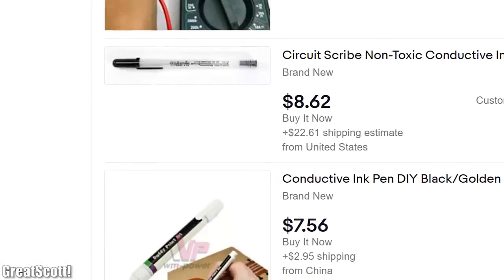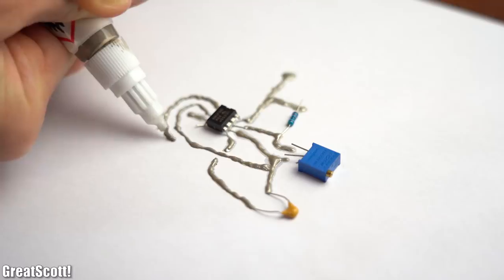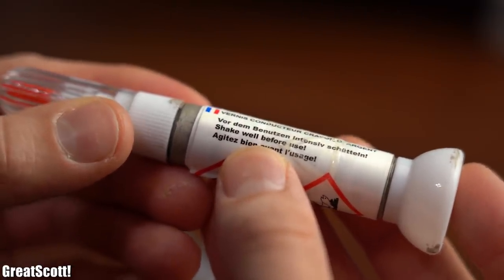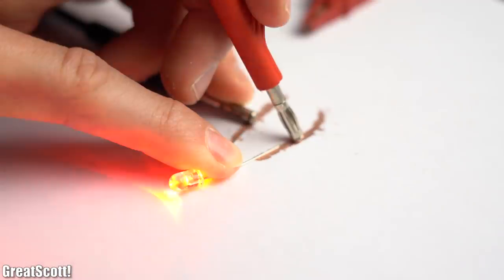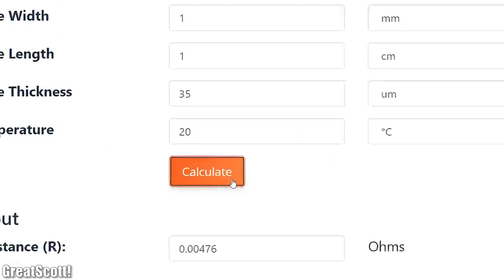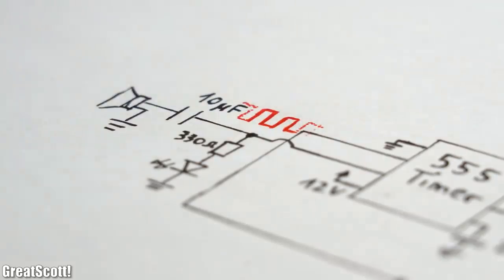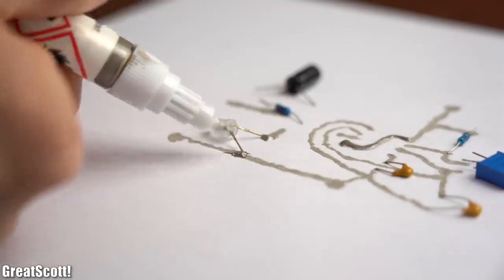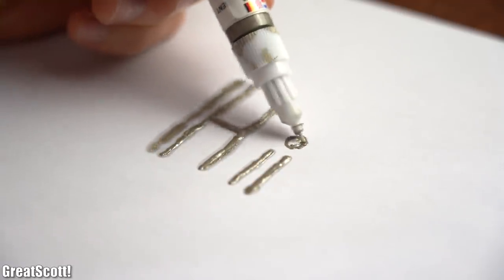You can draw circuits! But does it make sense? Conductive Ink Pen Experiment!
In this video I will be having a closer look at conductive ink pens and find out whether they are useful when it comes to creating electronics circuits. I will test 2 different types by doing an experiment targeting the resistance, current capability and frequency response. At the end we will know for certain in which way such conductive ink pens can be used.

2011 Lookalike by Bartlebeats

0:00 Conductive Ink Pens?
1:39 Intro
2:25 Initial test
3:38 Focus on the silver pen
4:30 Resistance test
5:42 Max Current test
6:54 Frequency test
8:42 Verdict